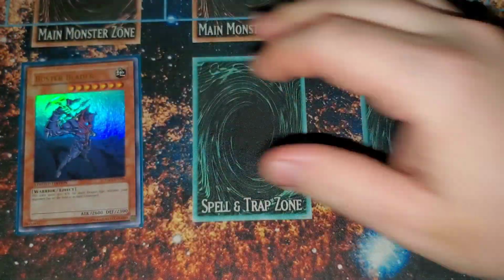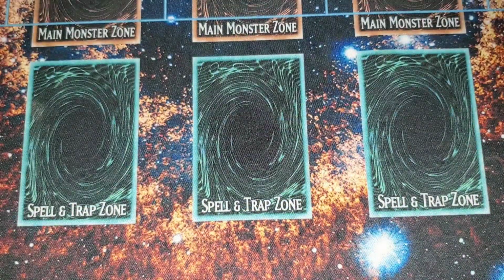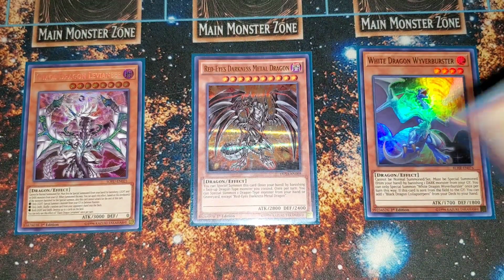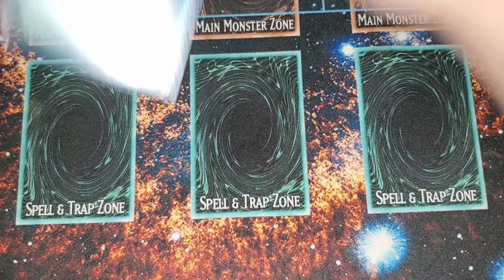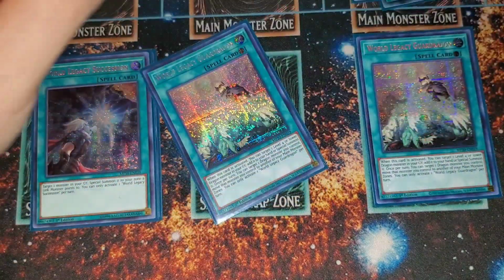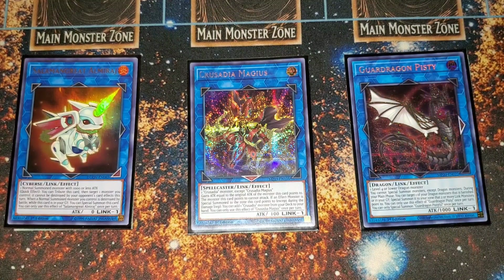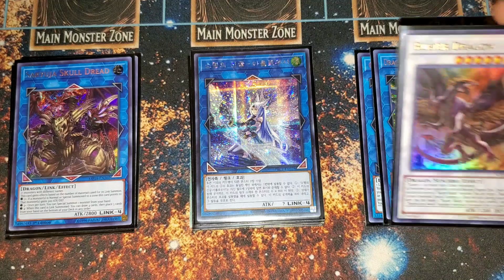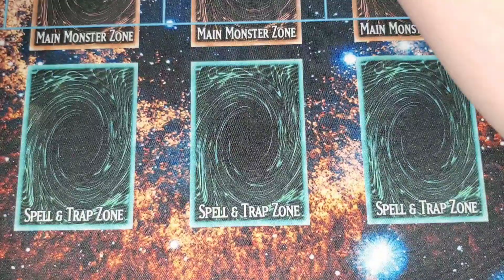BEST! Buster Blader Deck Profile! POST JULY BANLIST! AUG 2021!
PSN 🎮 | ComeRandyMe